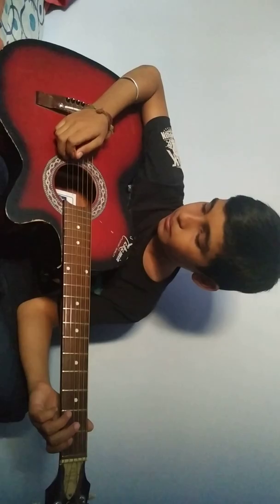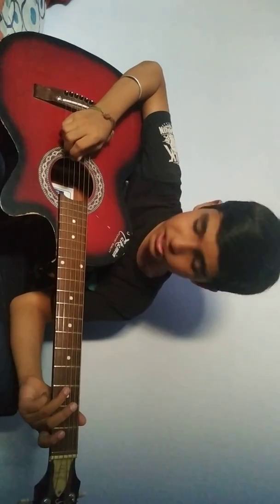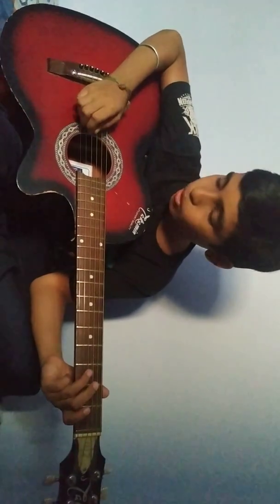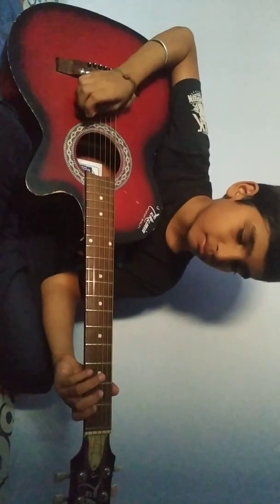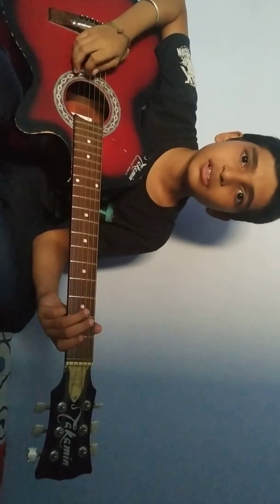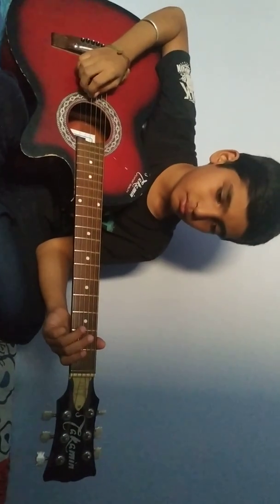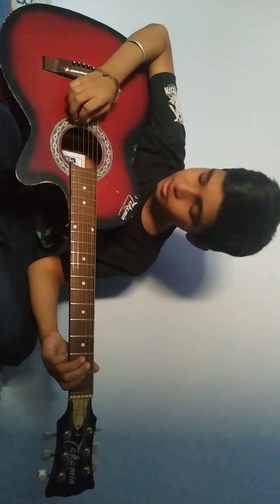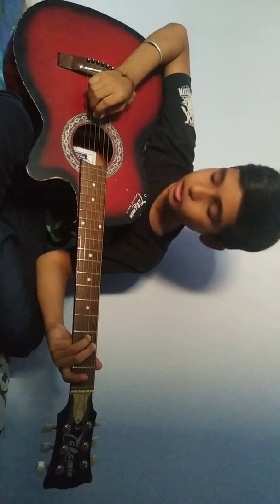Tum hi ho guitar lesson